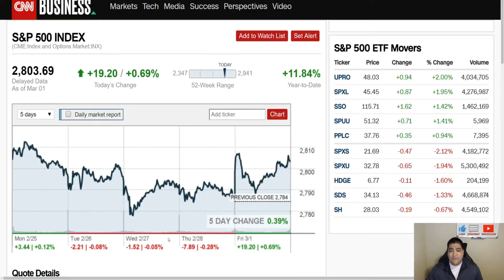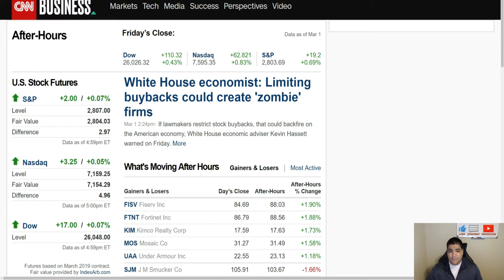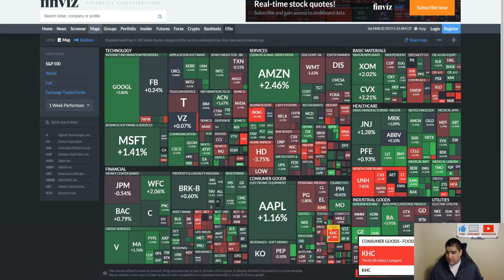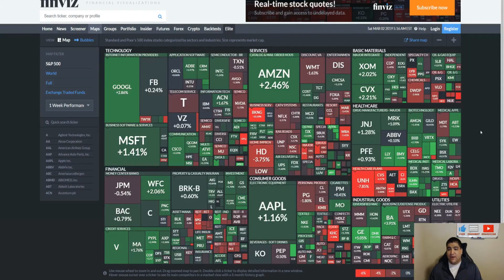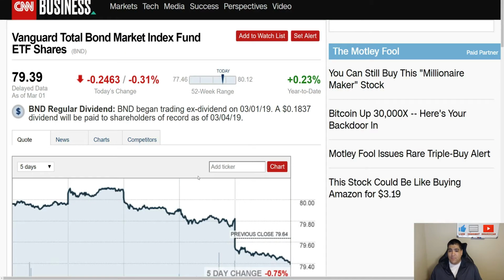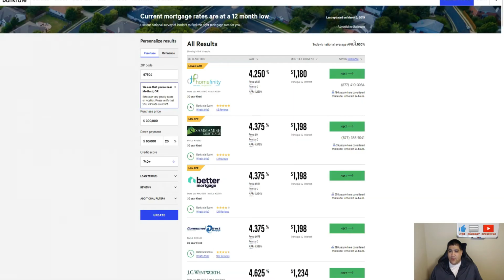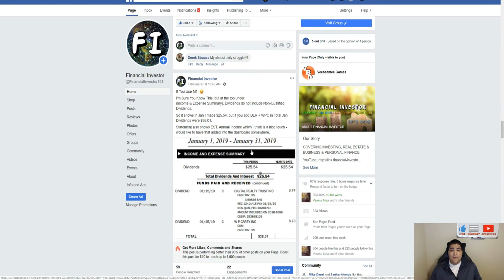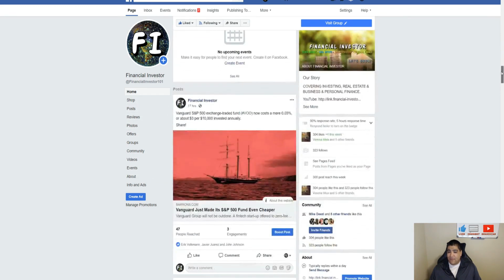Stock Market Weekly Recap Feb 19-2, 2019 - S&P .62%, DOW .57%, NAS .74%, FI 1.42% (KHC Crashes)